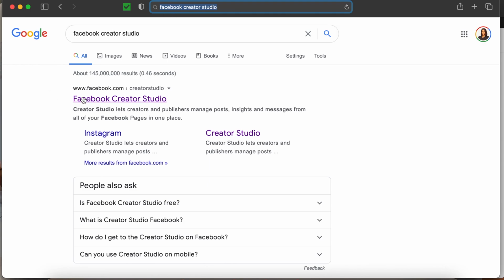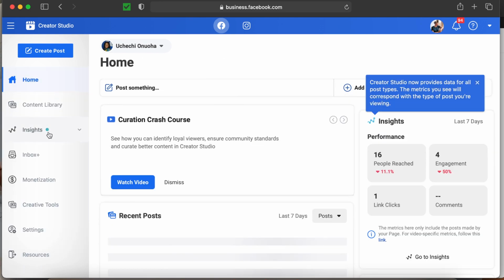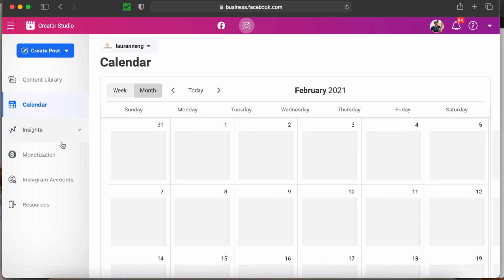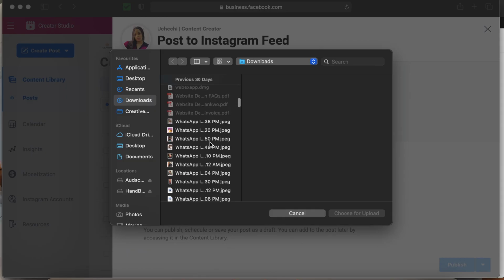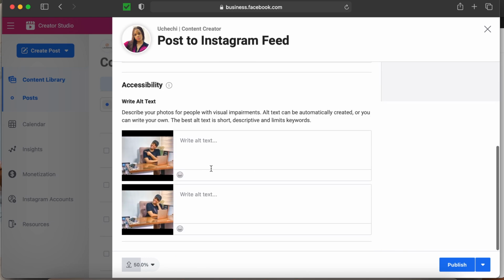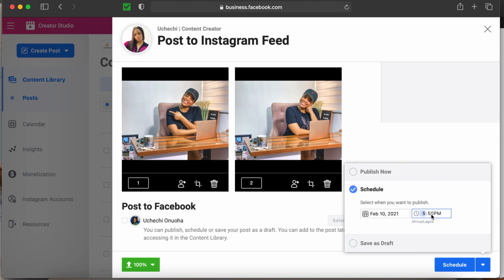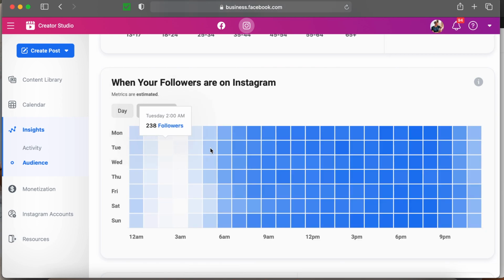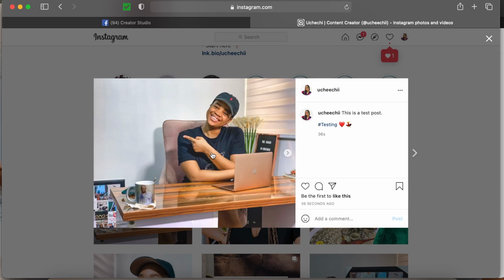How to SCHEDULE Your FACEBOOK AND INSTAGRAM POSTS from Facebook Creator Studio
Learn how to schedule your social media posts from Facebook Creator Studio. It's a free app available to Facebook pages and business or creator Instagram profiles.

Hey you. My name is Uchechi and I teach newbies and content creators how to get familiar with Instagram so they can use it better to build their businesses.

CATCH UP WITH ME HERE!!